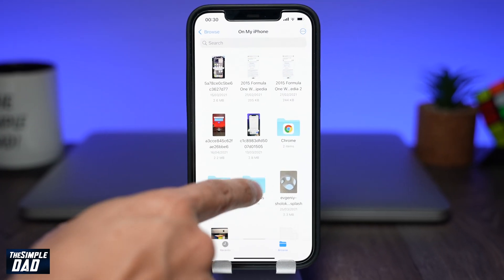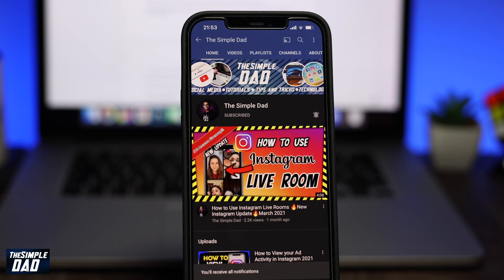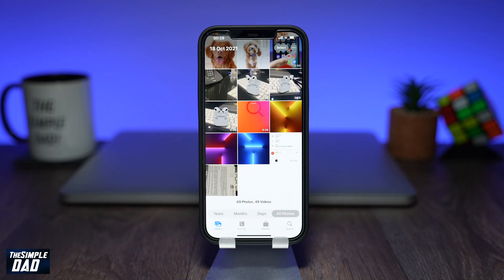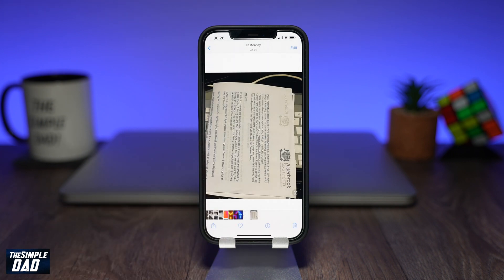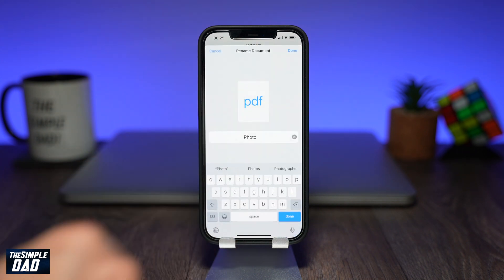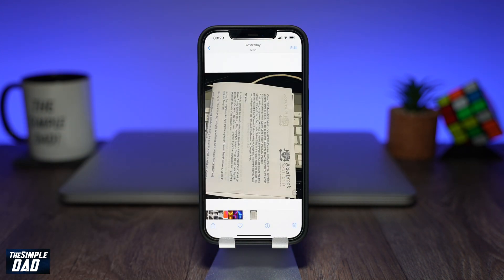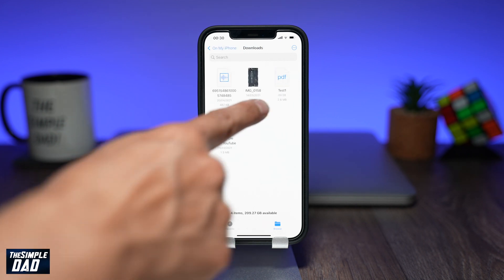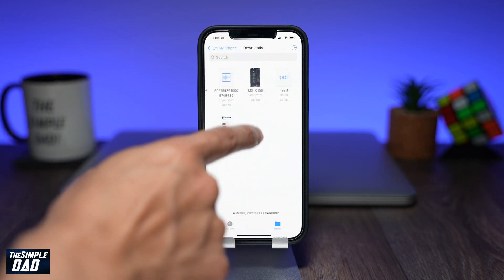How to Convert Photo to PDF on iPhone iPad iOS 15